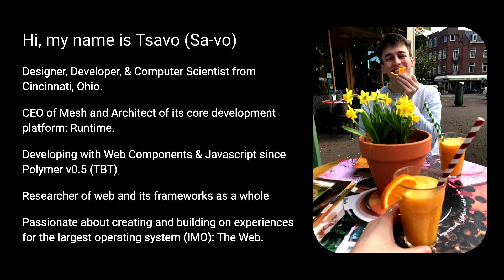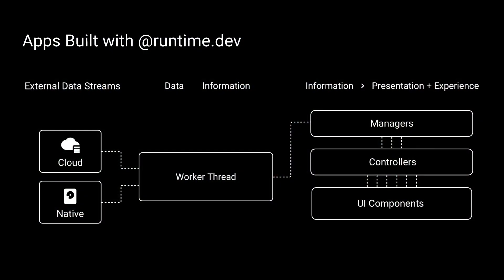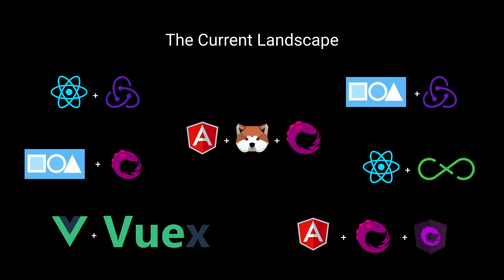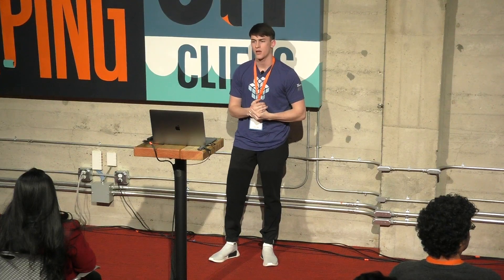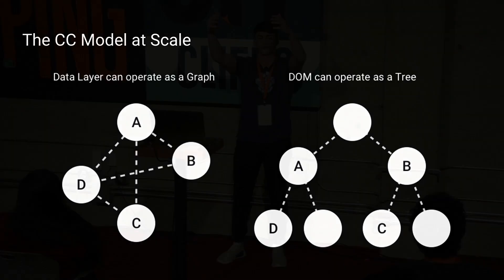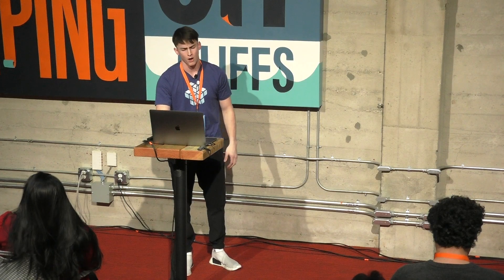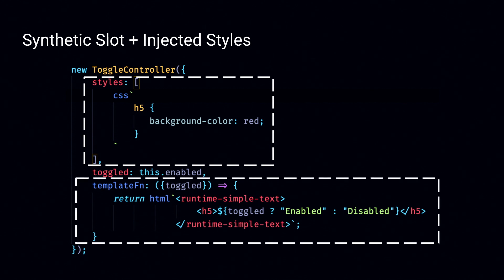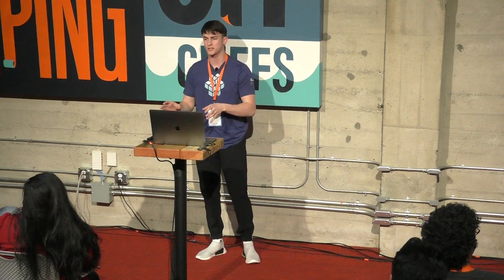Tsavo Knott: Web Components in an Era of Information & Experience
When architecting and building large web applications using Web Components, it can be overwhelming to manage the multitude of factors that go into it — state management, rendering, styles and animations, etc. Tsavo will talk about how he has created a Component-Controller Model to handle differential rendering in their Runtime Framework to scale the performance of Web Components. The Component-Controller Model creates opportunities for new application architectures, allowing developers to do more with less code, less computational cost, and more organization.
Tsavo van den Berg is CEO and co-founder Mesh, where he is an architect of a contemporary web development platform: Runtime. Tsavo’s passions lie in web technologies & (performance and intelligence), animation, design, user experience -- and web components.